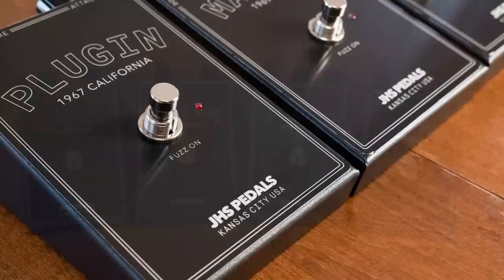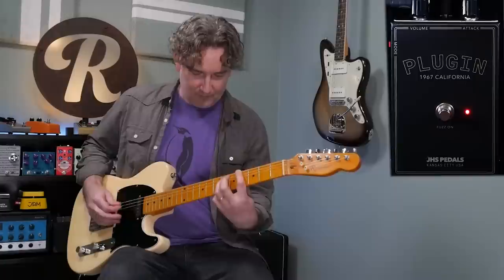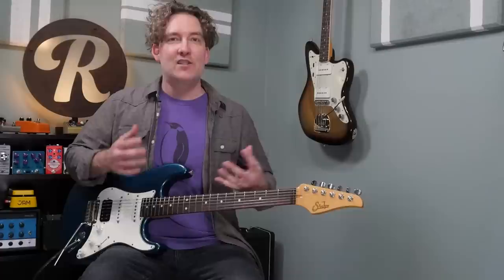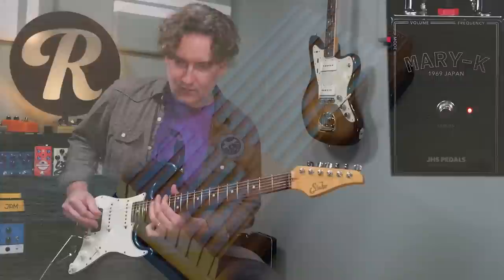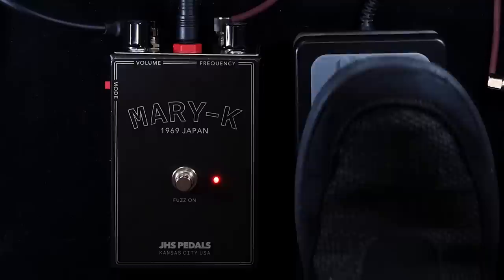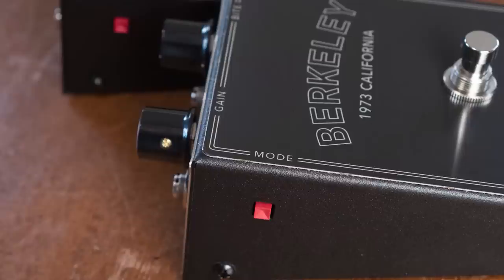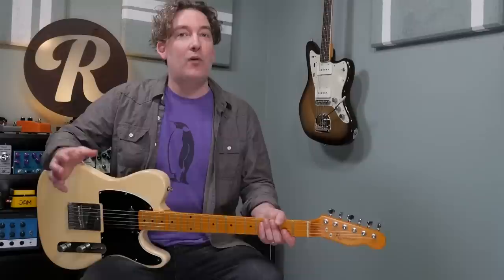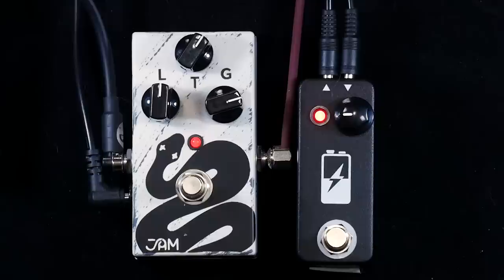JHS Legends of Fuzz: Mary-K, Berkeley & Plugin Fuzzes | Tone Report Guitar Effects Pedal Demo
Find the entire Legends of Fuzz series—plus the utility pedal you didn't know you need—right